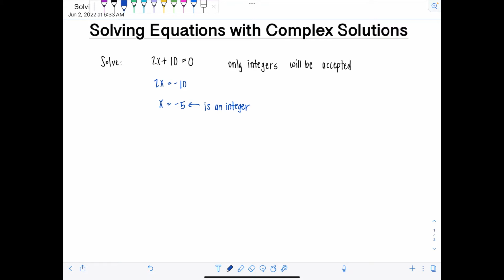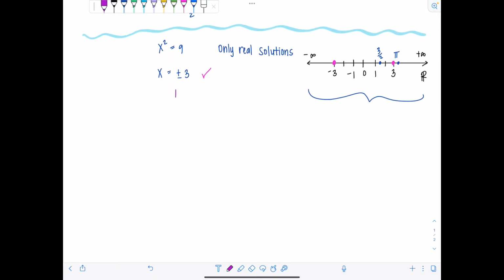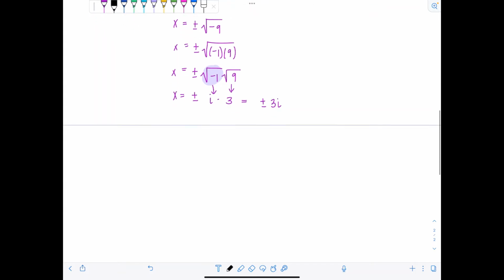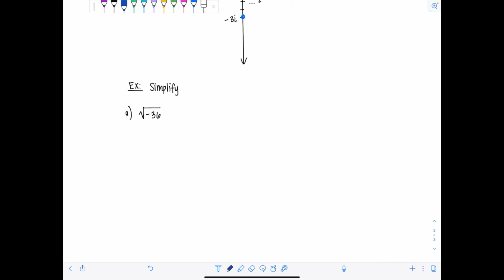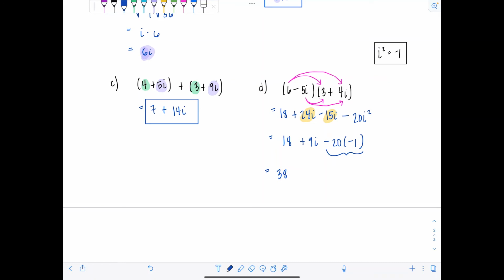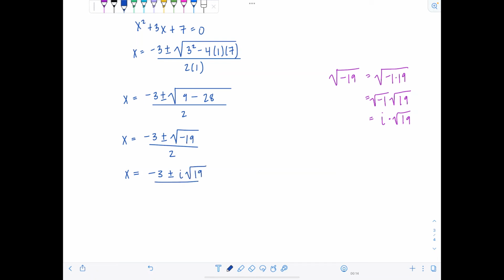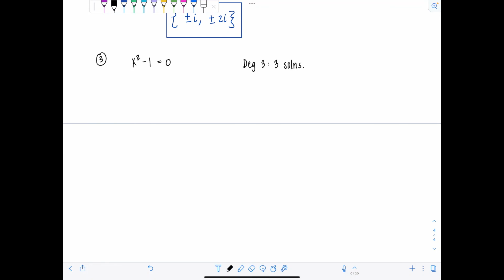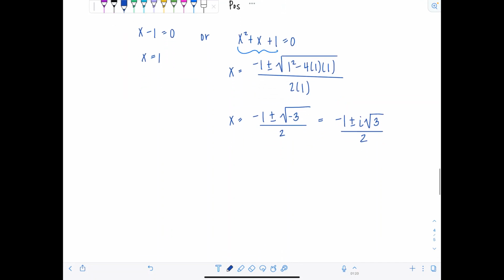Solving Equations with Complex (Imaginary) Solutions | Math with Professor V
Why do we need imaginary numbers? Motivation explained for introducing the imaginary unit i and using complex numbers. Examples simplifying and working with complex numbers. Then, more examples solving quadratic equations and higher order equations that have complex solutions. A good refresher for a math student who needs to review solving equations with complex (imaginary) solutions.

xoxo,
Professor V

I'm also an Amazon influencer, so feel free to support and shop: